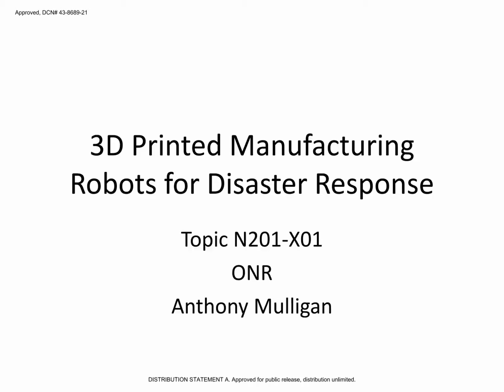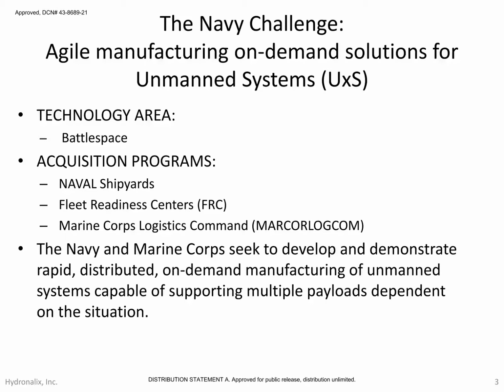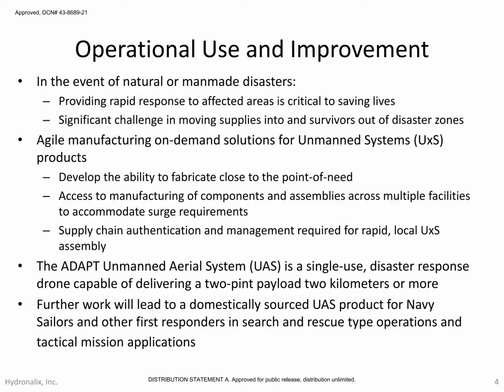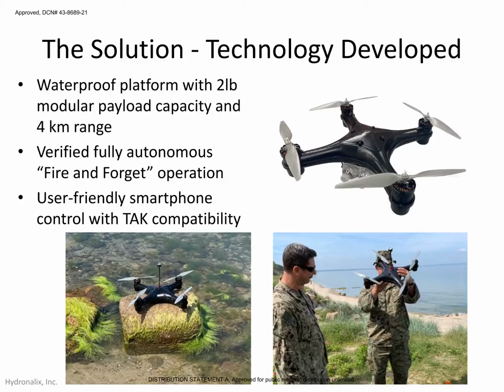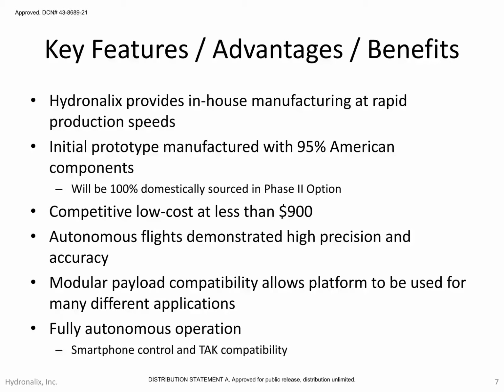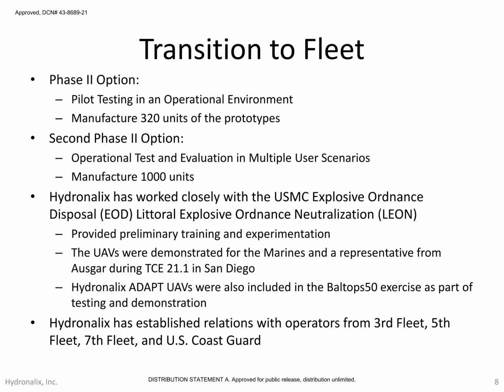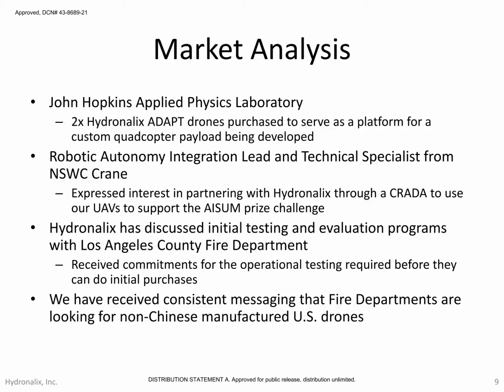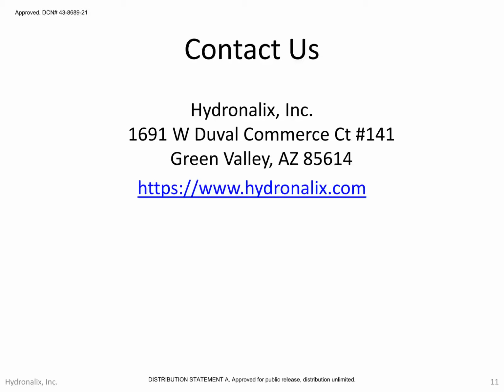Hydronalix, Inc's Tech Talk for SBIR Topic N201-X01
Hydronalix, Inc presents "3D Printed Manufacturing Robots for disaster response" Tech Talk